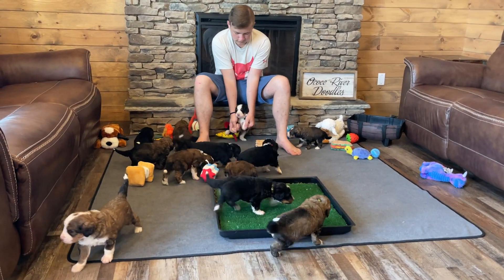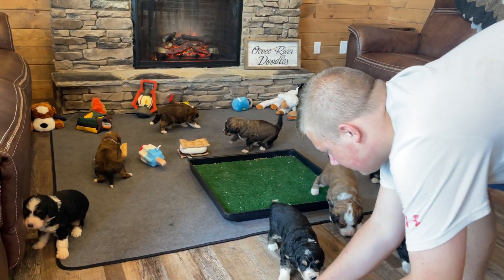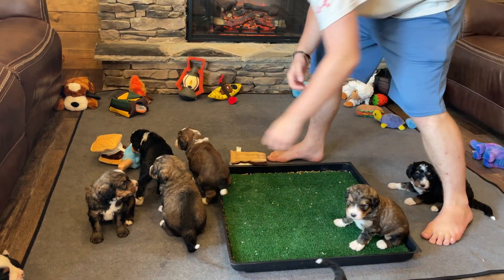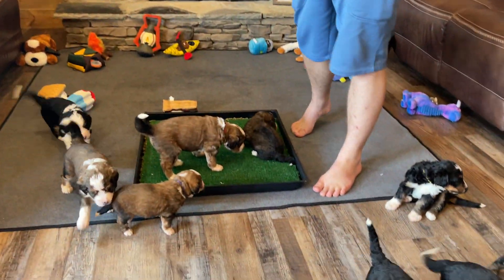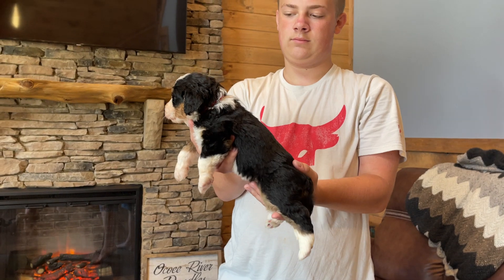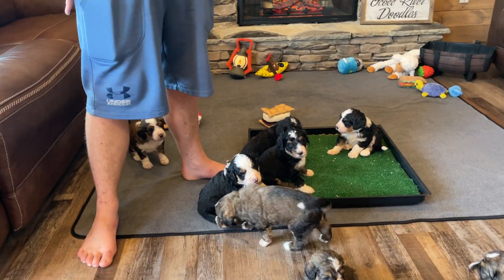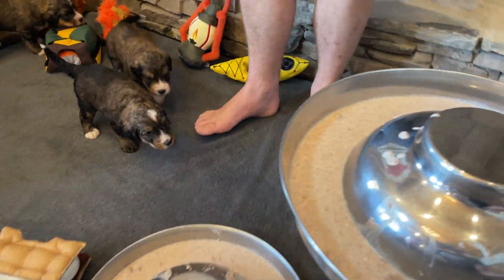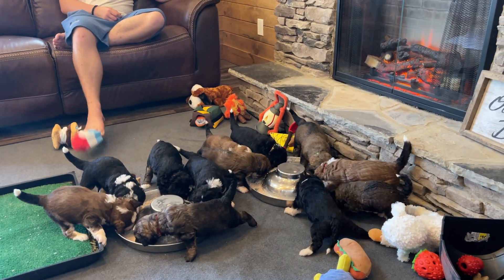Ocoee River Doodles Movie Monday 6-21-2021 Honey Week 4